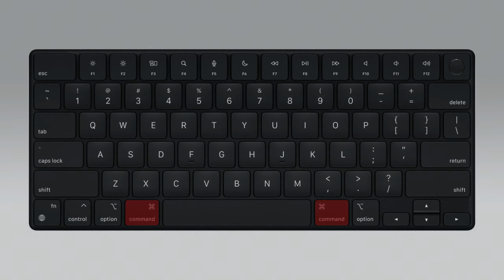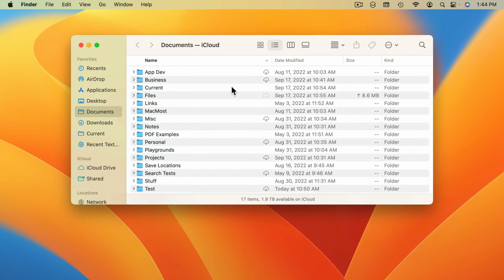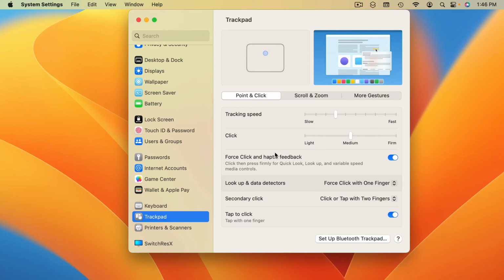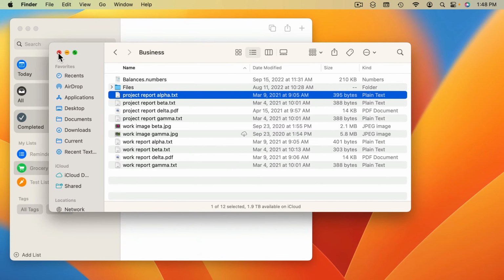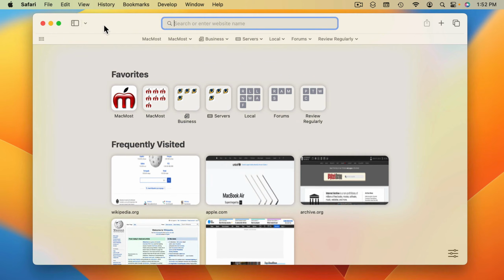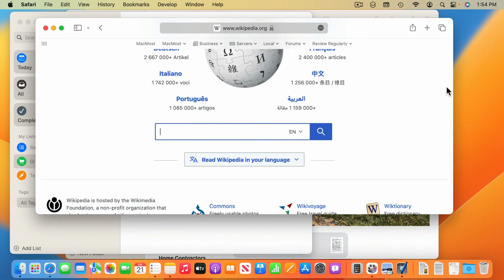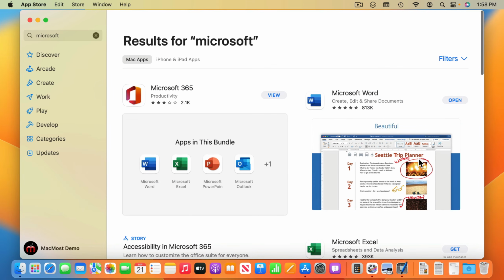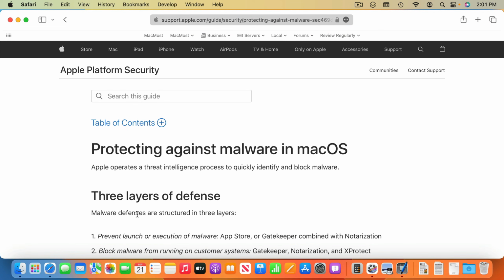MacMost Ventura Course Lesson 3 – Switching From Windows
If you are new to Mac and have been using Microsoft Windows, it will be useful to know some of the things that make this transition difficult. Learn some of the fundamental differences between how you do things on Mac versus Windows.